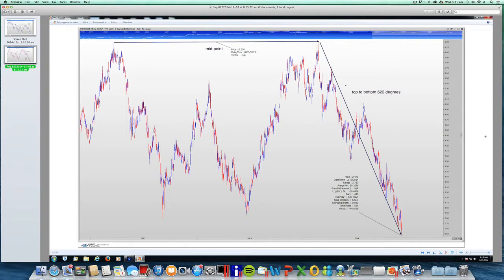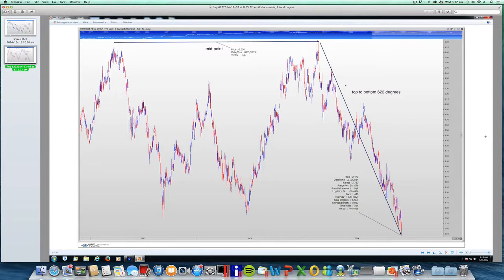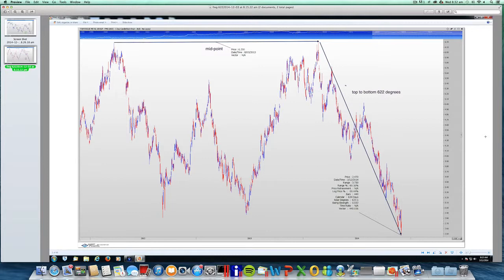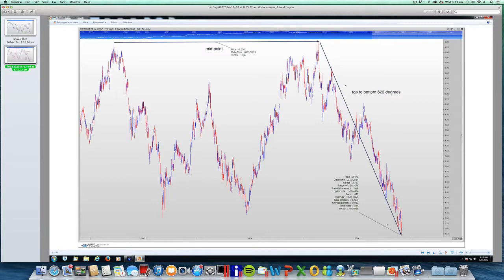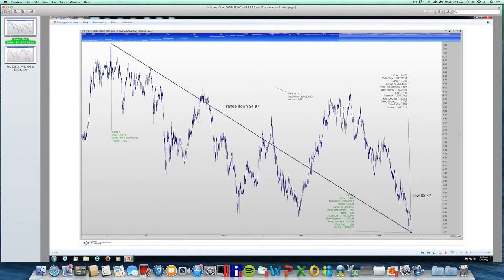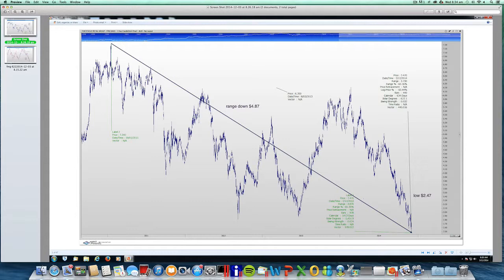FMG BUY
GOOD TIME & PRICE AT LOW.